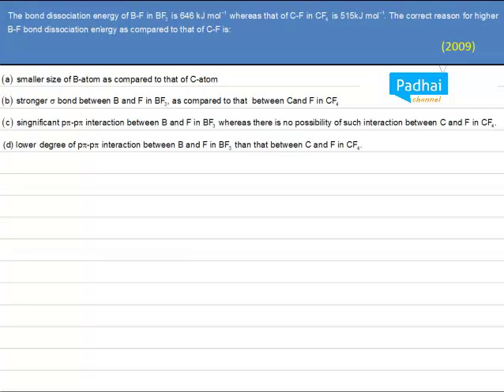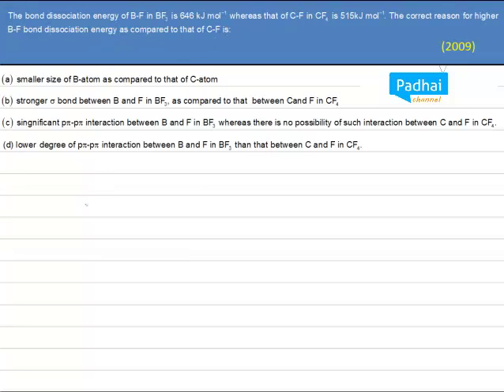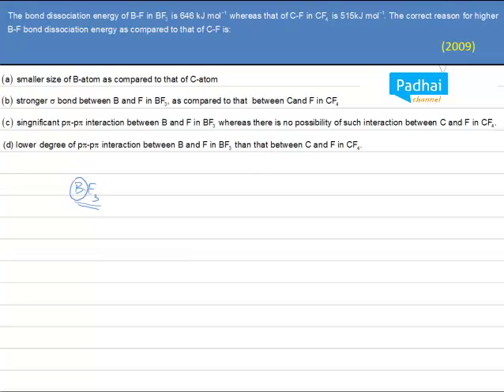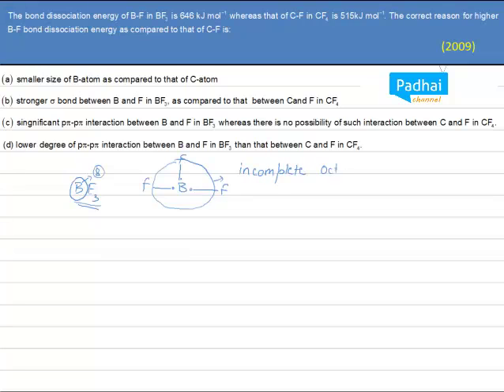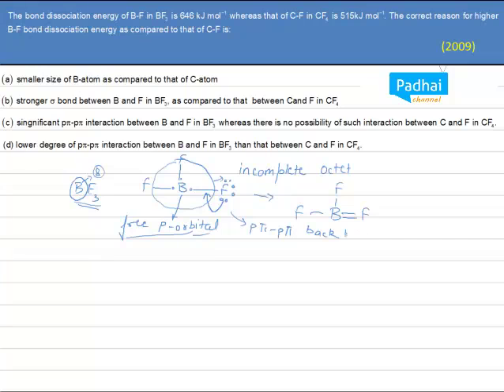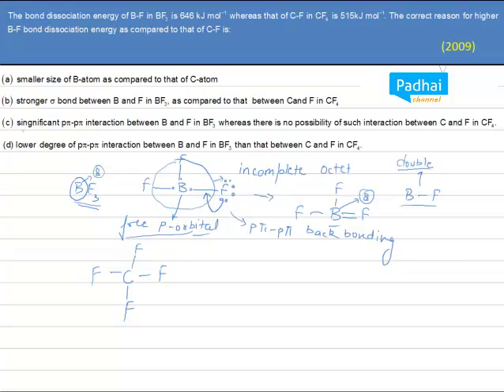AIEEE Chemical Bonding 2009